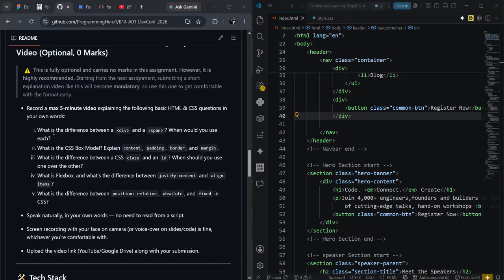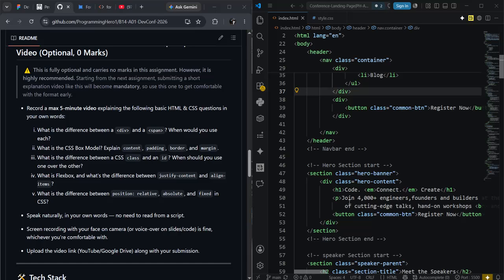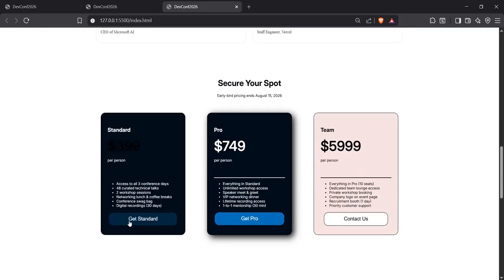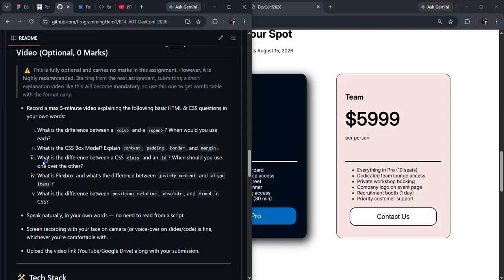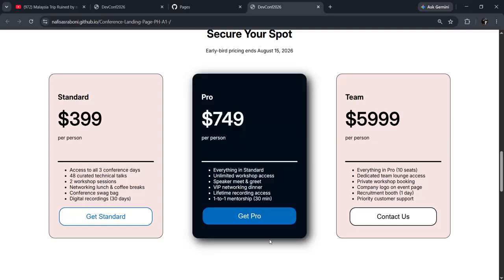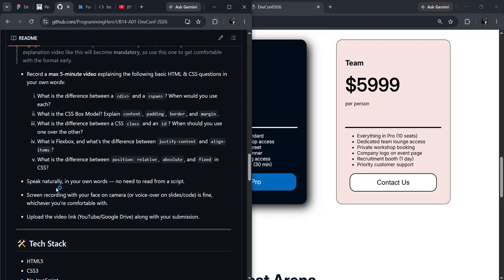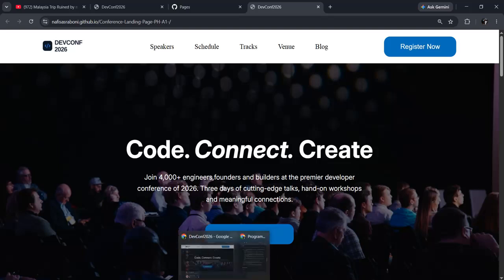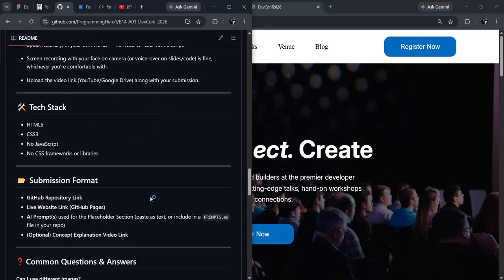HTML & CSS Basic Questions Explained | DevConf 2026 Assignment-01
This video is submitted as part of my Web Development assignment.

In this video, I explain the following basic HTML and CSS concepts in my own words:

• Difference between div and span
• CSS Box Model (Content, Padding, Border, Margin)
• Difference between CSS Class and ID
• Flexbox, justify-content, and align-items
• Difference between position: relative, absolute, and fixed

Tech Stack:
- HTML
- CSS